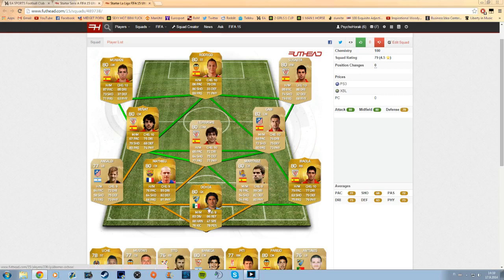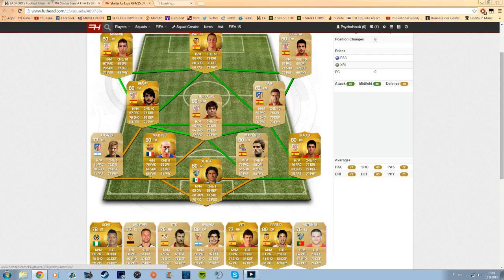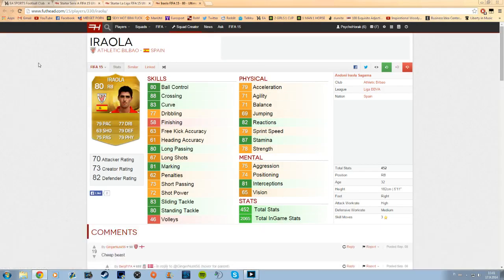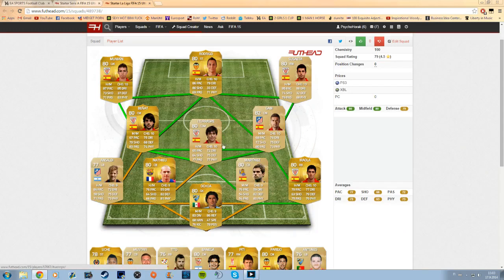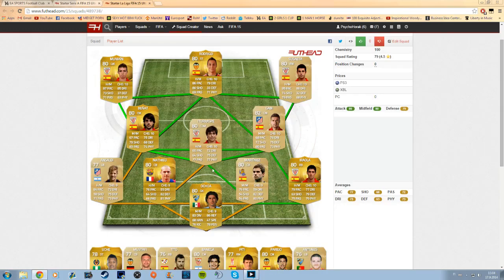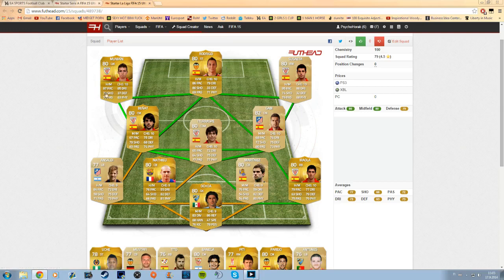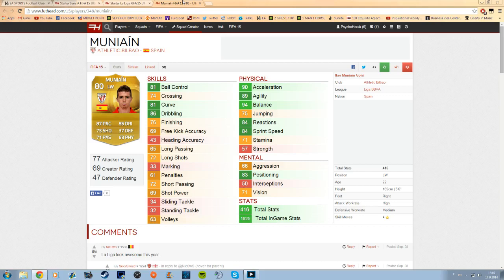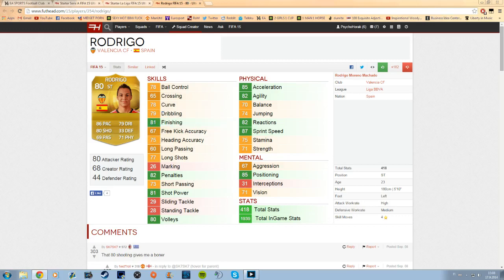FIFA 15 Starter Squad - Liga BBVA "FT. Muniaín, Ochoa & Rodrigo"